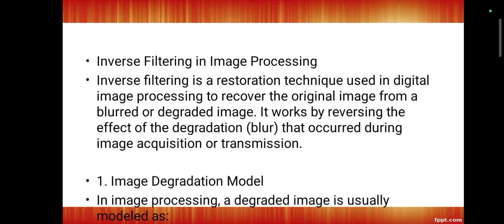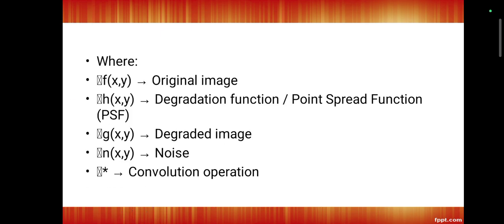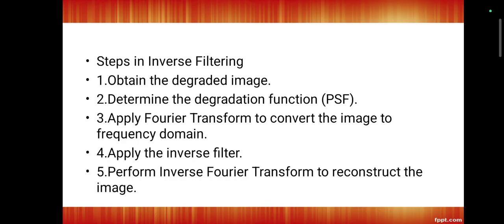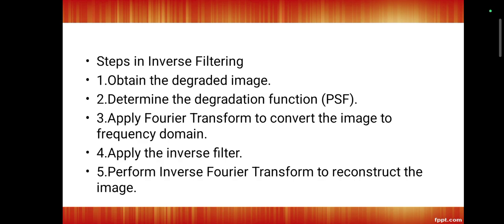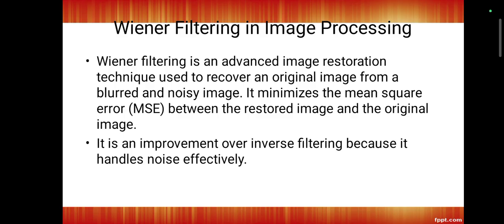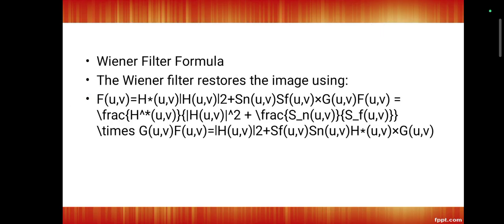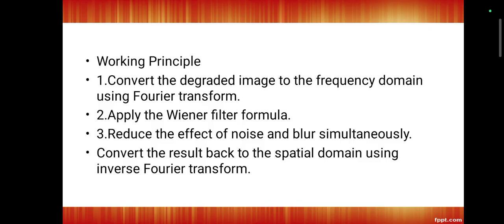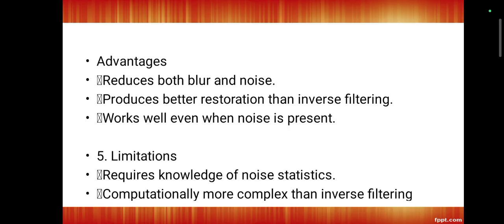3 3 Weiner Filtering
3 3 Weiner Filtering